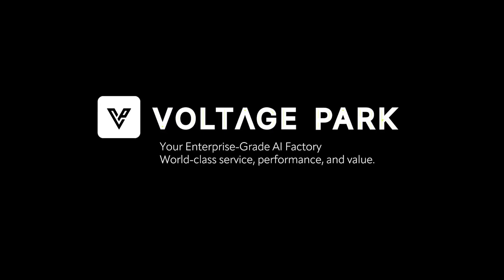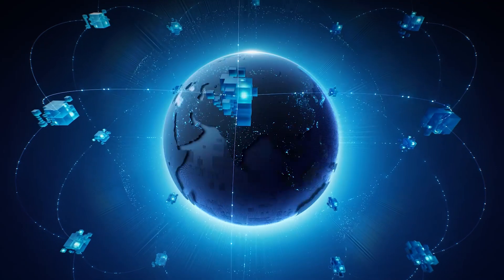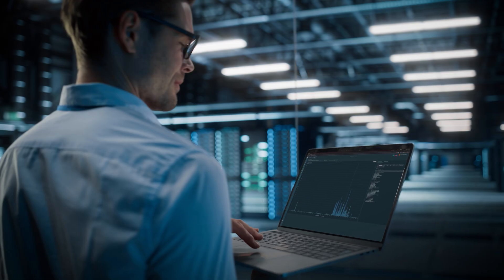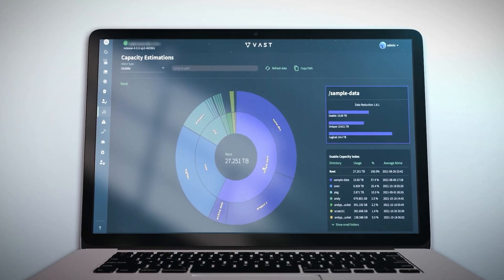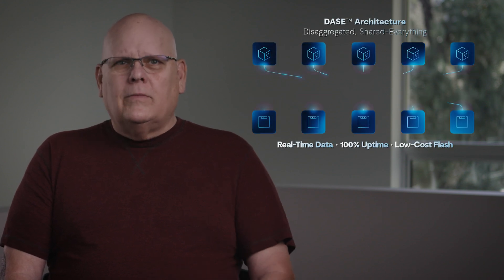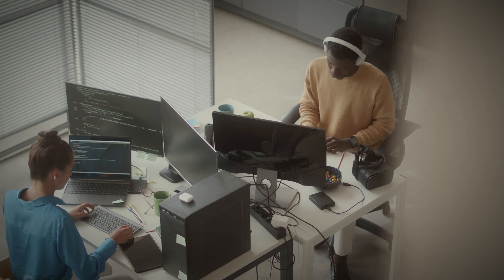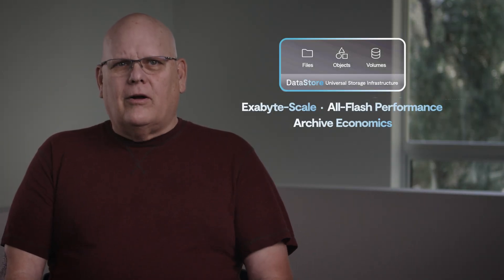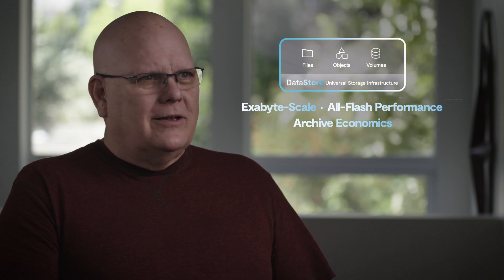Voltage Park VAST Data Customer Video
In this video, Voltage Park shares how VAST AI OS powers rapid GPU scaling, multi-tenant security, and seamless training-to-inference workflows.